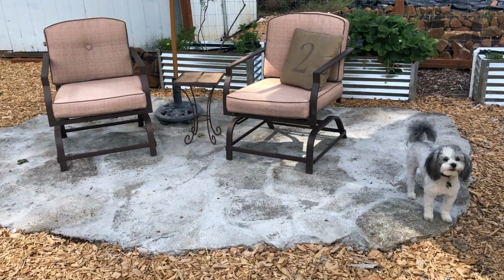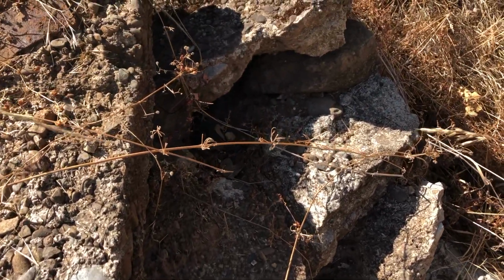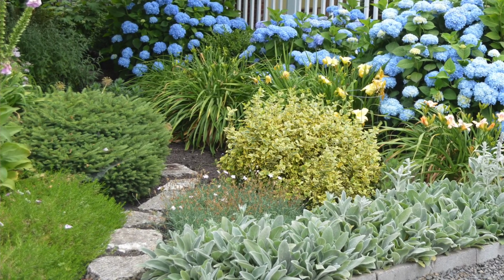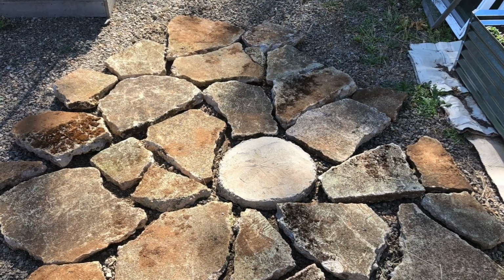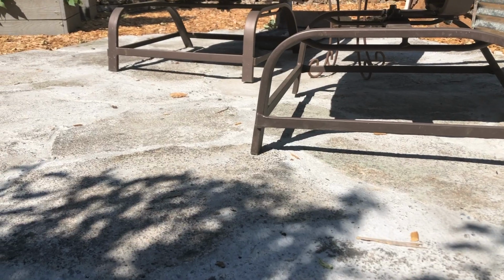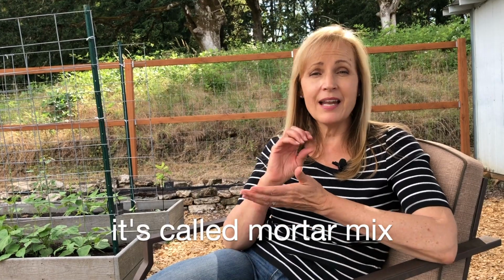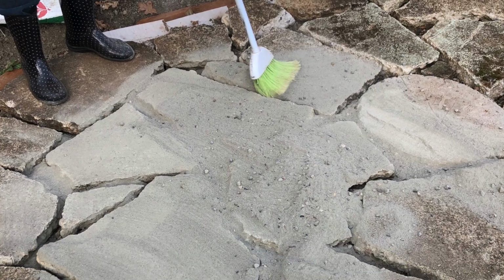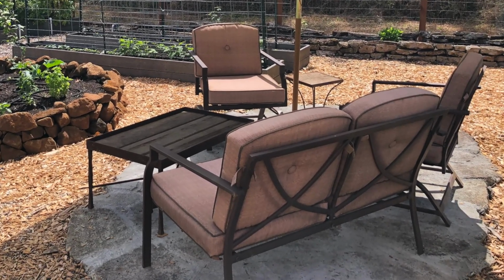Create This Garden Patio For Less Than $10 Using Broken Concrete | AnOregonCottage.com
You can use broken concrete (or urbanite) to create paths, edging, and raised beds. But if you use a bag of mortar mix ($7.50 at Lowe's), you can use flat pieces of broken concrete to make a patio. Just arrange your pieces like a mosaic and sweep the mortar mix into the cracks. Sprinkle with a hose. And let set.